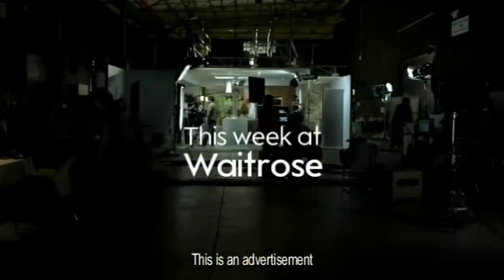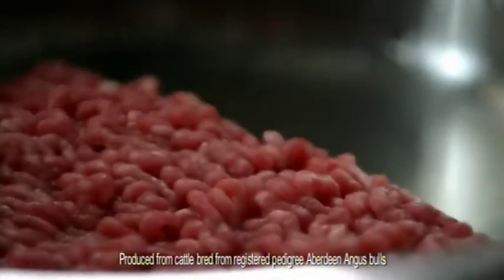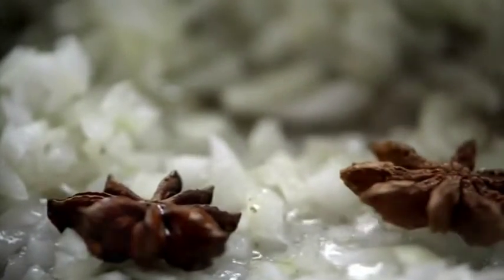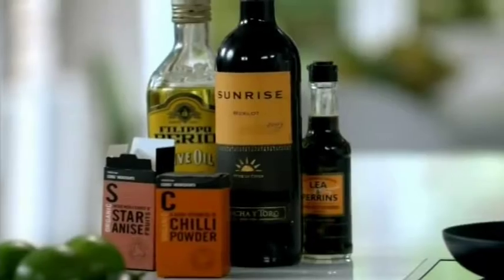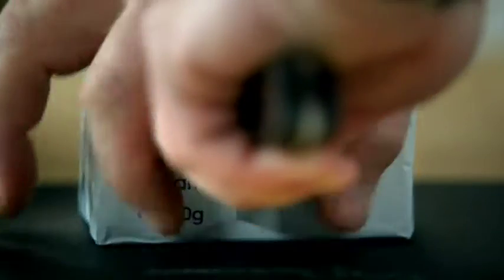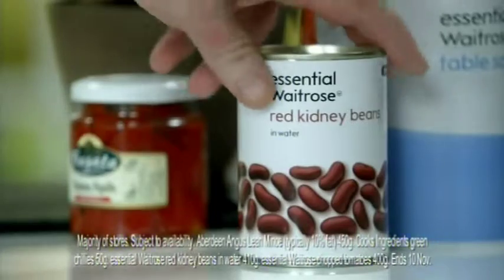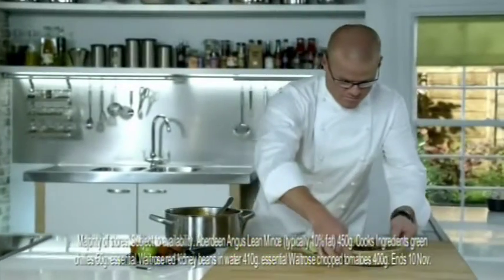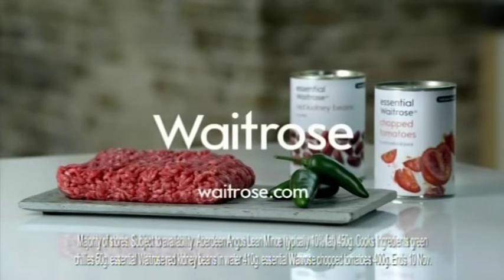Waitrose Chilli Con Carne